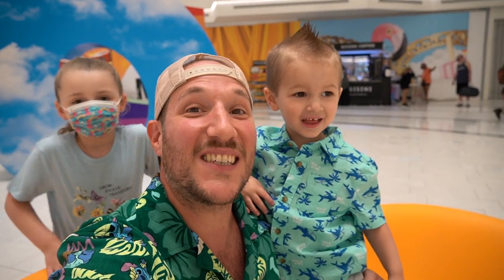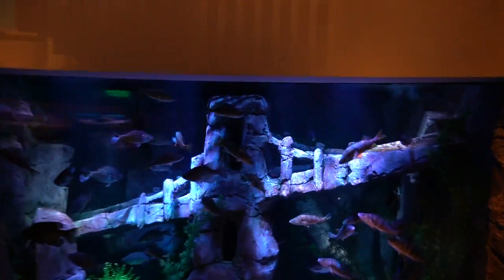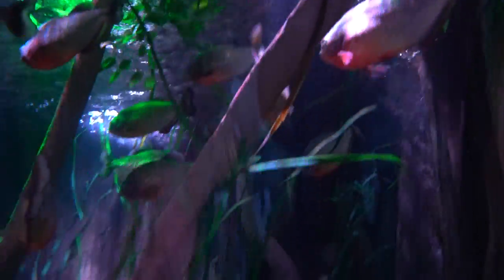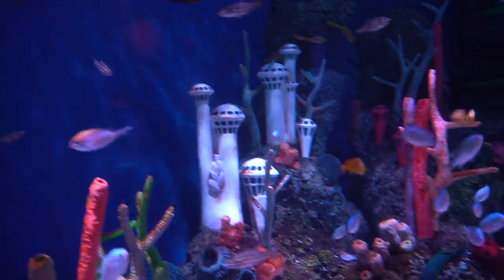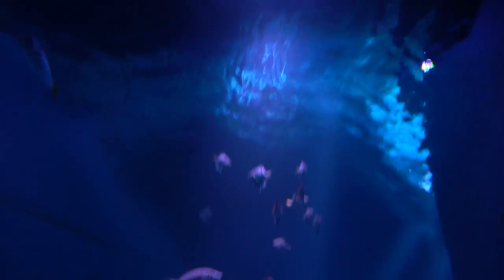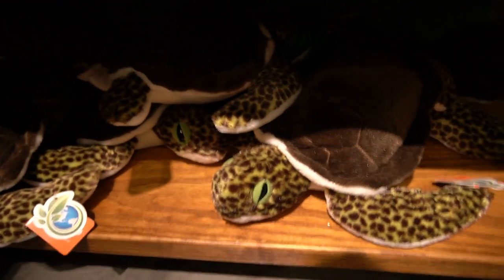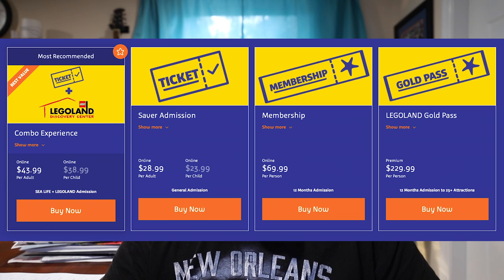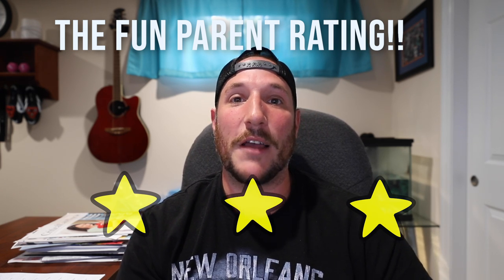Sea Life at the American Dream Mall - Full Overview and Review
Today we headed out to The American Dream Mall to go to Sea Life which is the Merlin Entertainment aquarium that recently opened.  This video will give you a good overview of what to expect and our opinion on whether the attraction is worth the ticket price.  Hope you enjoy.